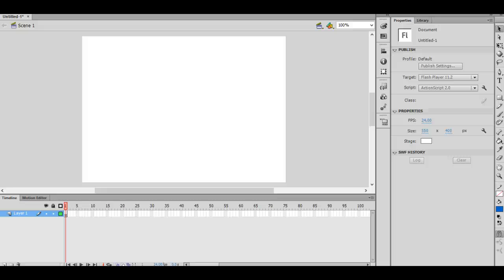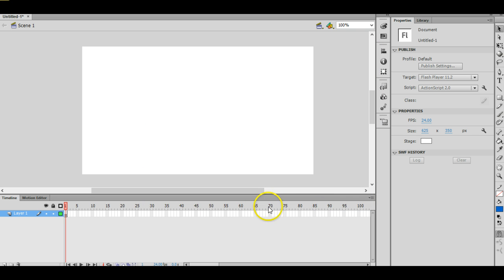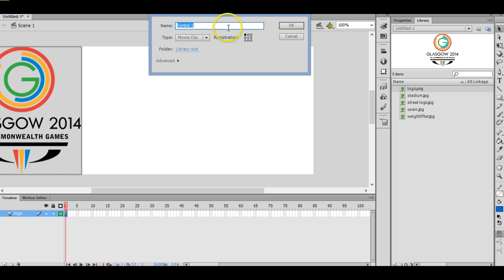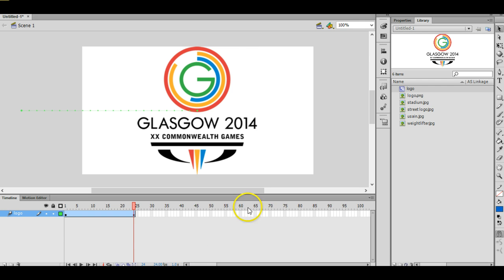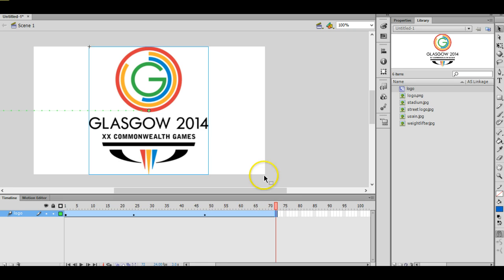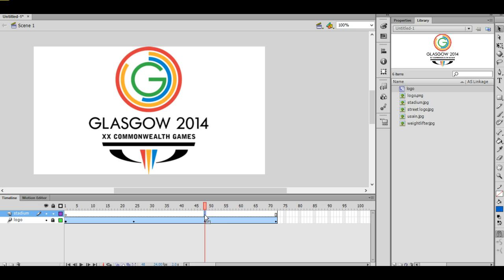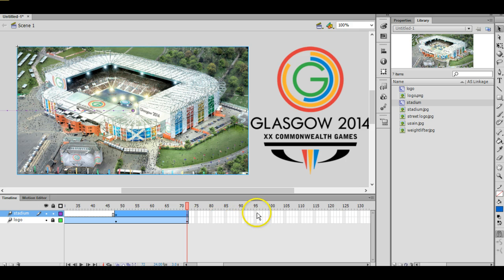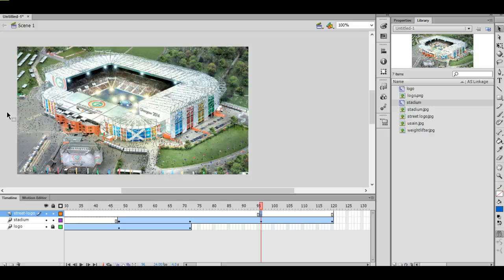Tutorial: Create a simple slideshow of images in Flash CS6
Short tutorial that demonstrates how to make a simple slidehow of rolling images in Flash.

This tutorial was made as a quick demonstration to A-level students studying GCE Applied ICT.